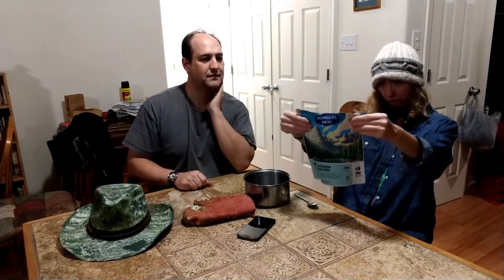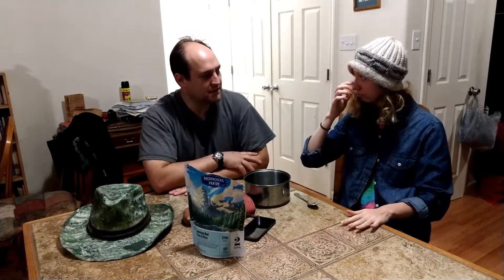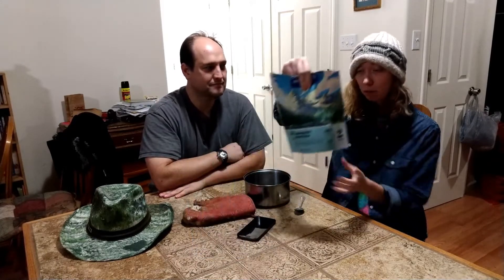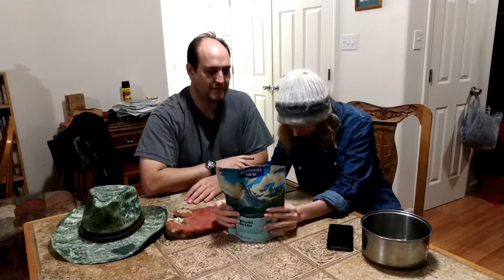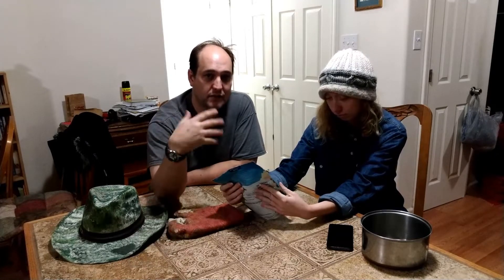Stocking away food for gluten free people, Backpacker's Pantry Review - Manifest Opinion E003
Meet the newest additions to the MOI team, Lee and Eva!

We go over some issues that have recently appeared in food planning in relation to allergies.  If you have a lot stored away and later find people with allergies to the food it can present a big problem.  Variety is a key thing needed to help overcome this little problem.